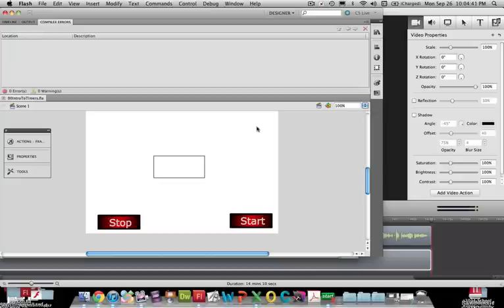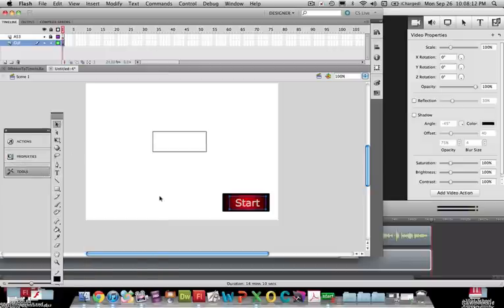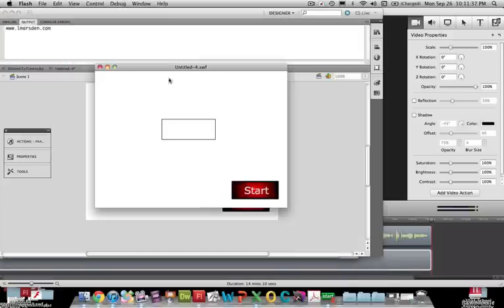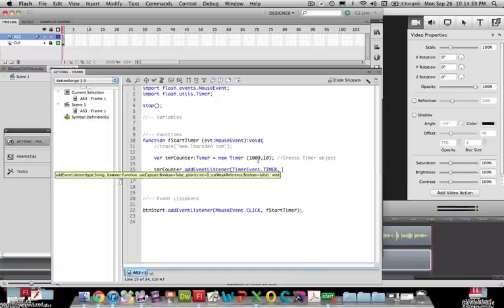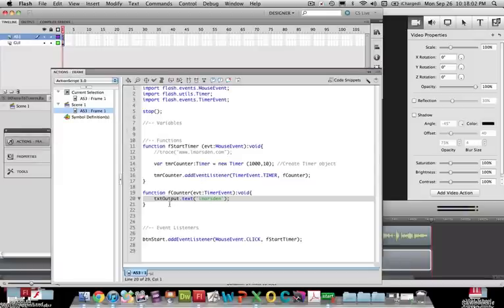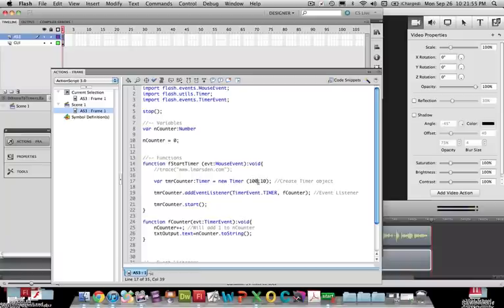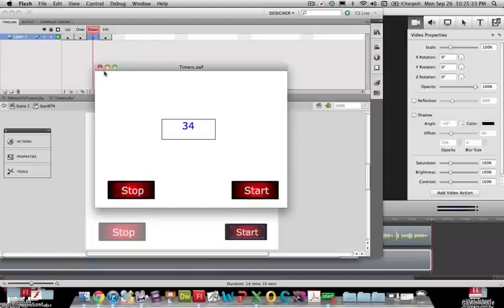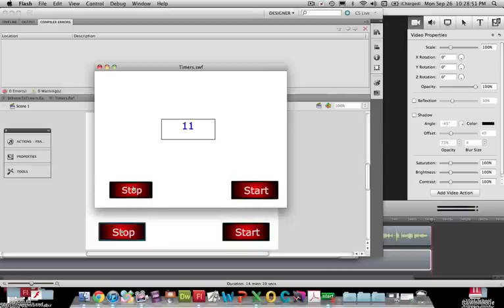Working With Timers Part 1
This is an introduction to working with Timers in AS3. This tutorial sets up a counter and explores the parameters of the structure.